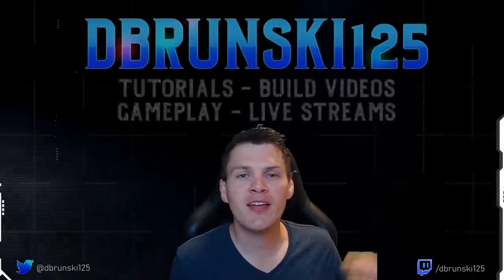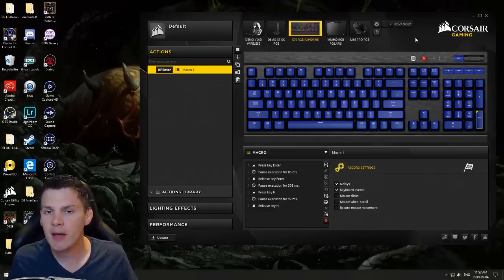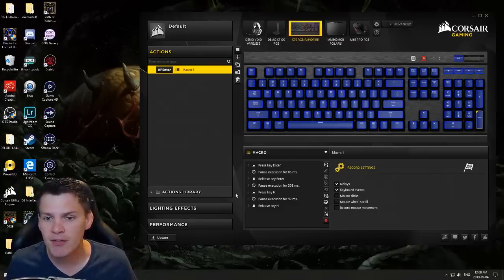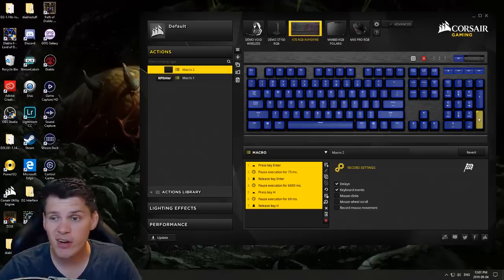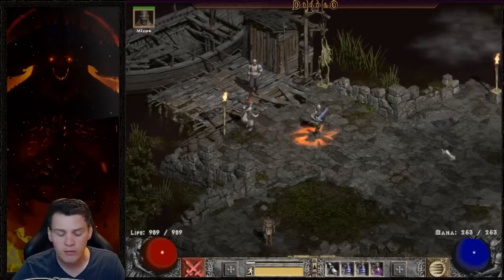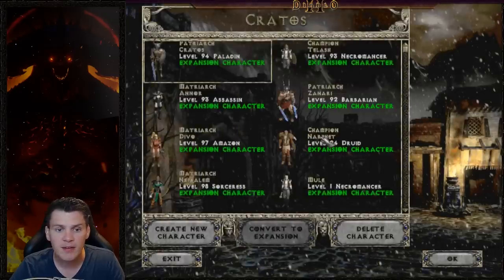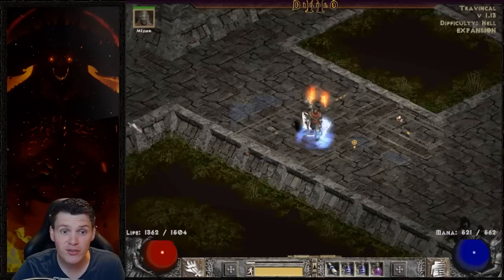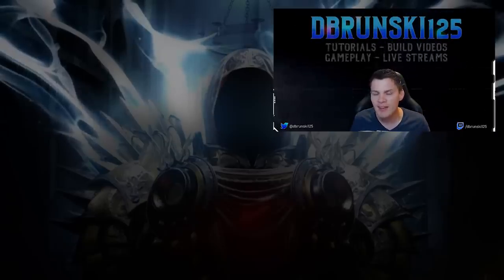Save yourself time and make life easier with this save and exit Diablo 2 trick (Single Player Macro)